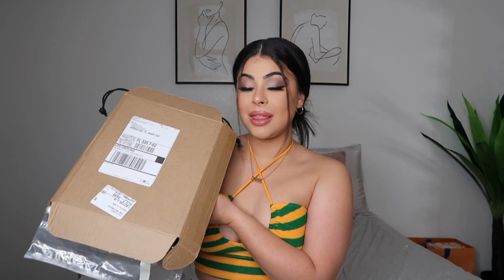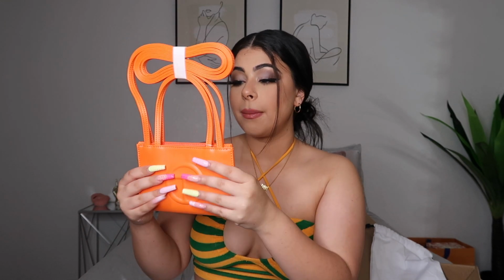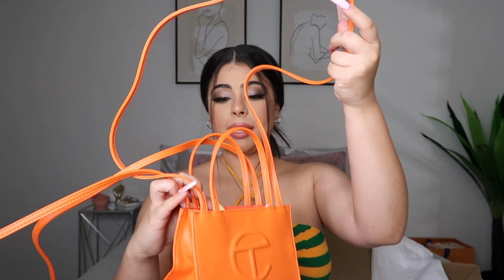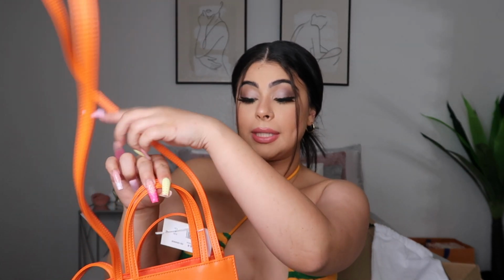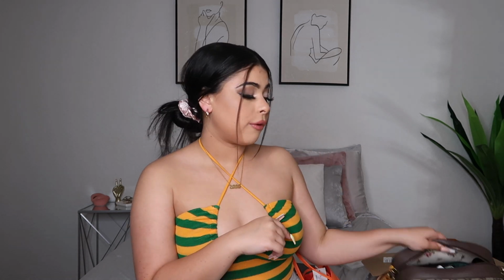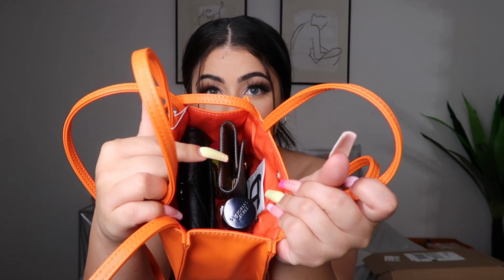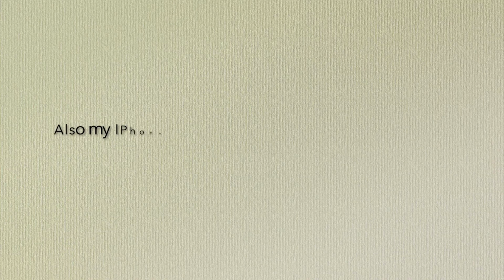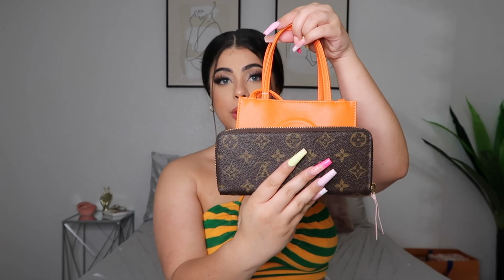SMALL TELFAR SHOPPING BAG UNBOXING + WHAT FITS INSIDE!!! || Jocelyn Aponte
Hey guys I’m back with another unboxing! I got this beautiful bag right off the Telfar website when it released. I take you through the entire unboxing process and show you what fits inside! I hope you guys enjoy 🥰🤍